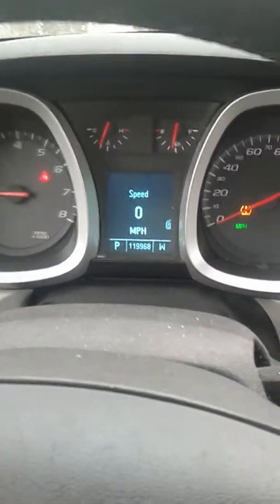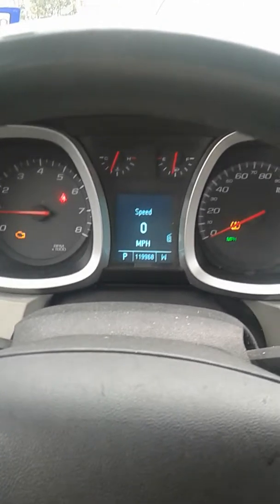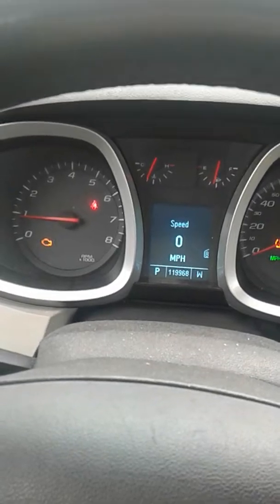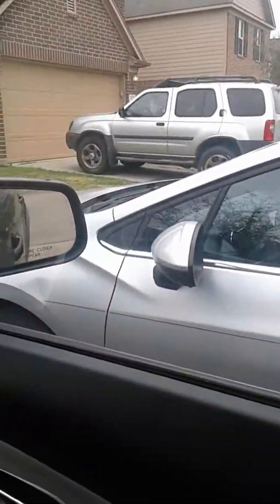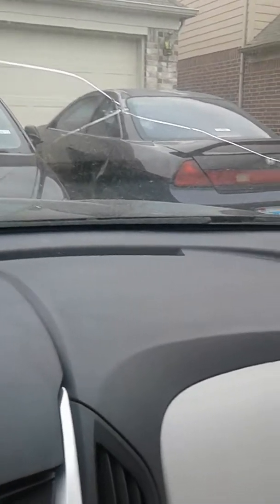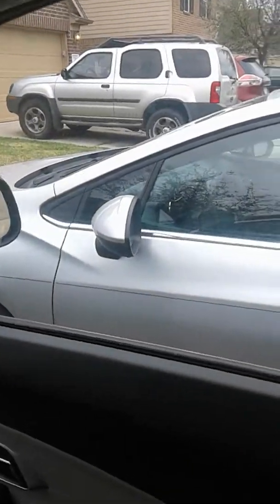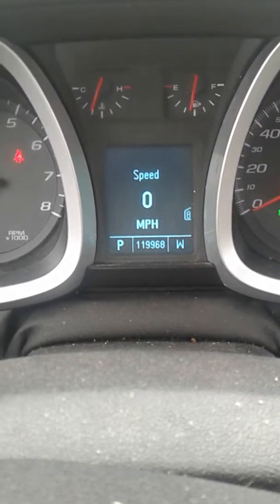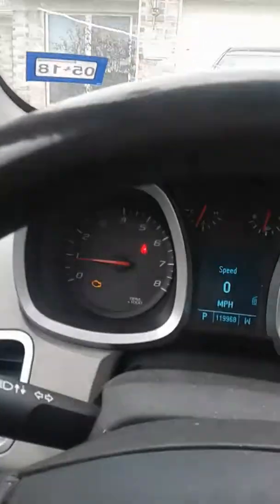My Chevrolet equinox update!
Sorry in advance for the language. Also I should mention one of the other recalls this vehicle has had to do with the timing belt I was told that the timing belt rubs against another part of the engine causing the vehicle to shut off.